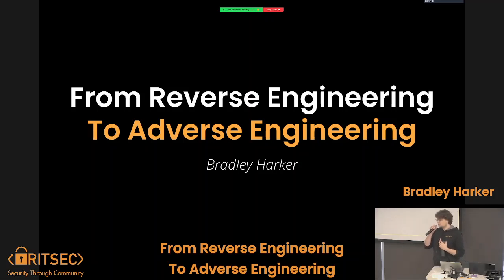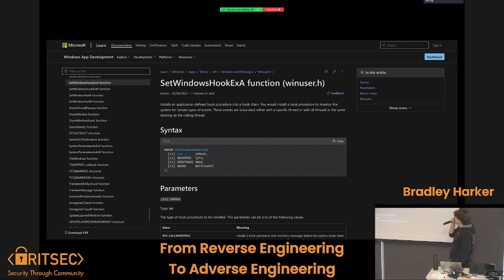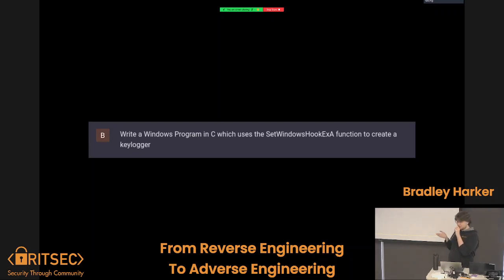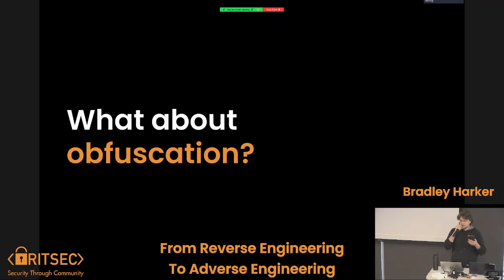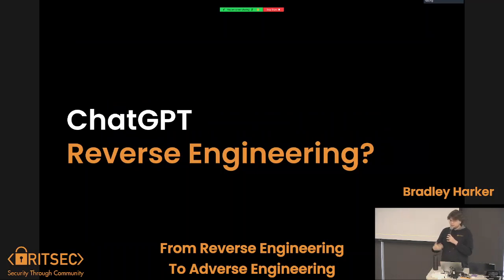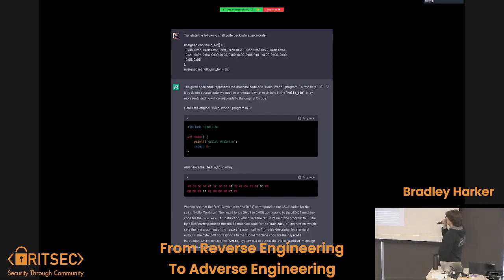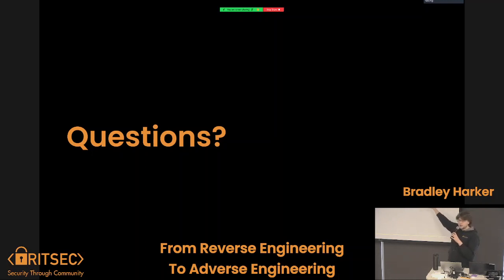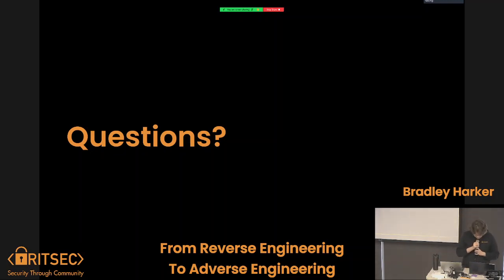From Reverse Engineering To Adverse Engineering - Bradley Harker